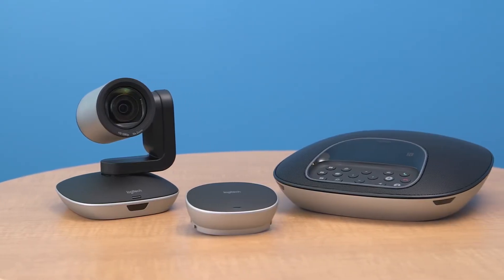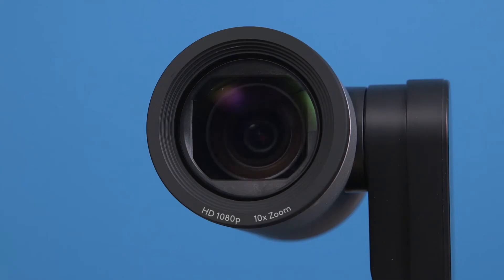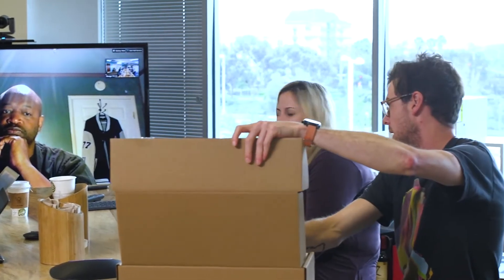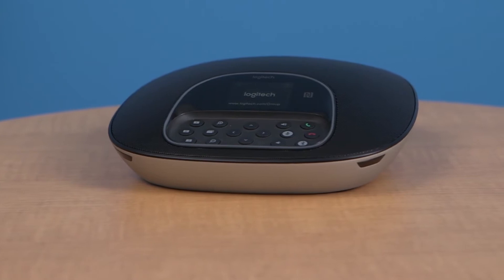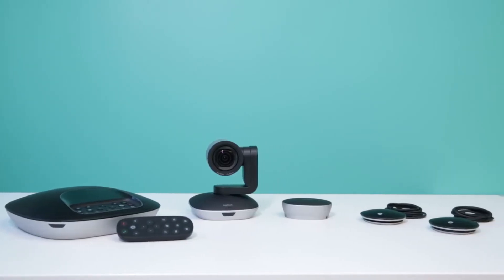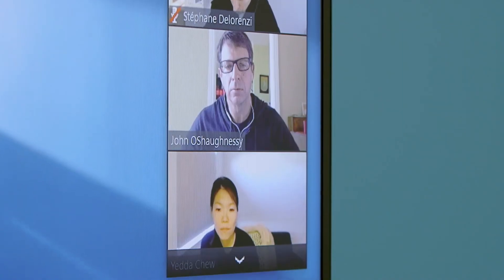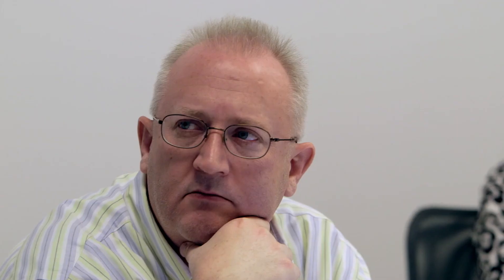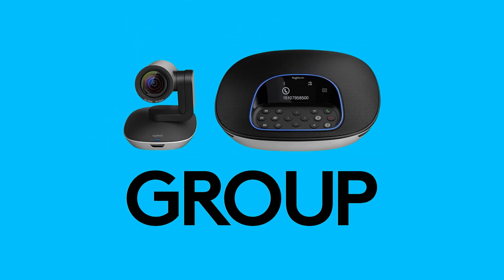Logitech GROUP Overview Premium Audio and Optics for Large Groups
See what Senior Product Manager Alan Smith has to say about Logitech GROUP, the amazingly affordable video conferencing system for mid to large-size conference rooms.

Logitech GROUP delivers crystal clear audio, razor sharp video and is so amazingly affordable that any meeting place can be a video collaboration space. GROUP is designed for mid to large-sized conference rooms up to 20 people for use with any video conferencing software application. With advanced features like acoustic echo cancellation, noise reduction technology, and intuitive controls, it’s easier than ever to include everyone in the conversation.